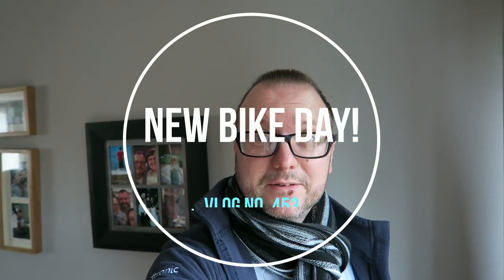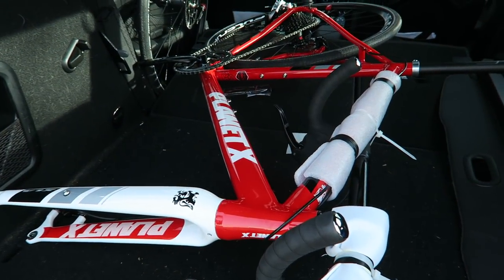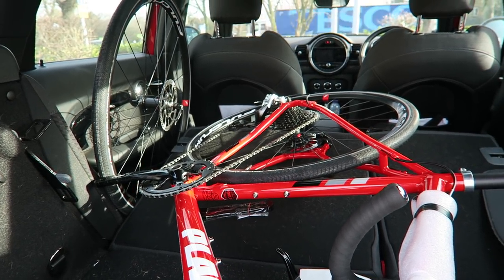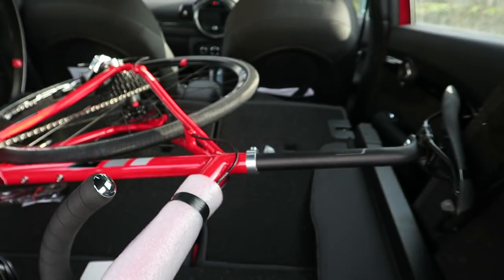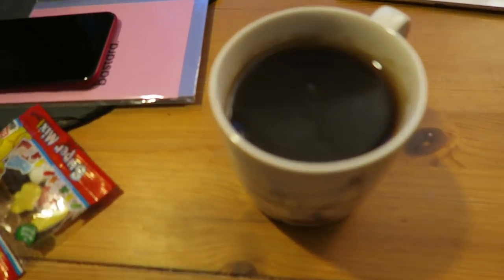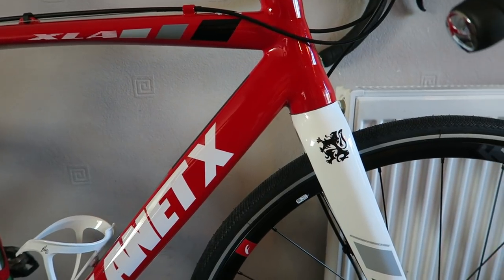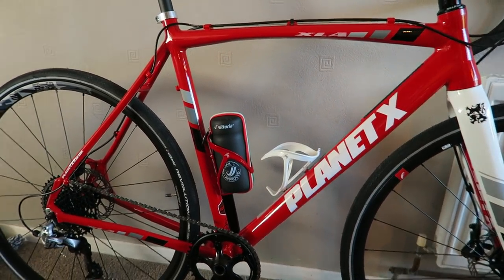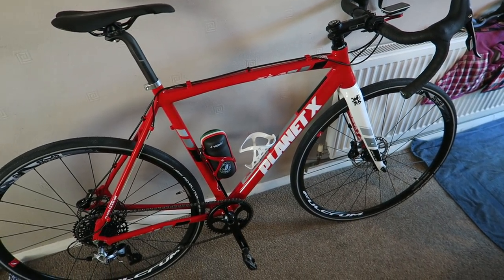New Bike Day!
So yesterday (Tuesday) i collected my new cyclocross bike from the courier company as i missed the delivery on Saturday!

Anyway i absolutely love it, although I've not had a chance to ride it as yet! ;-)